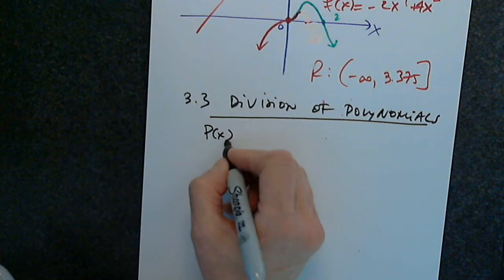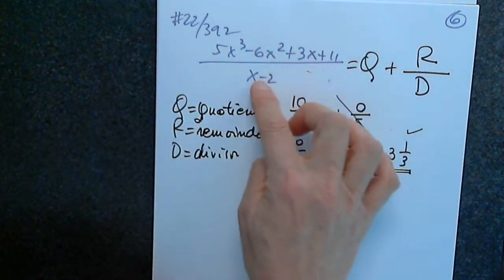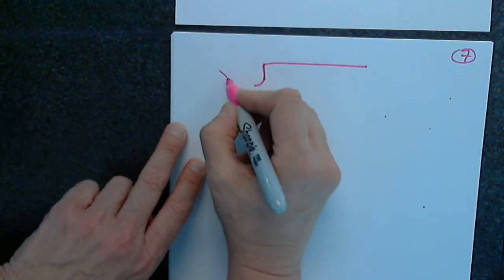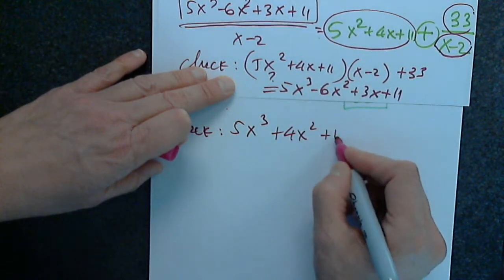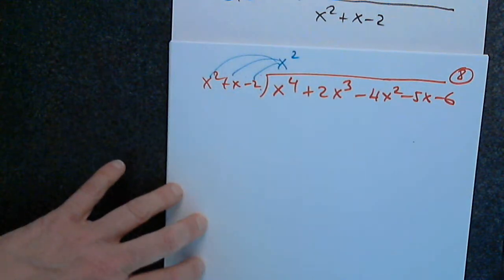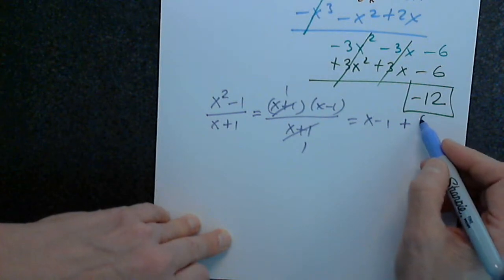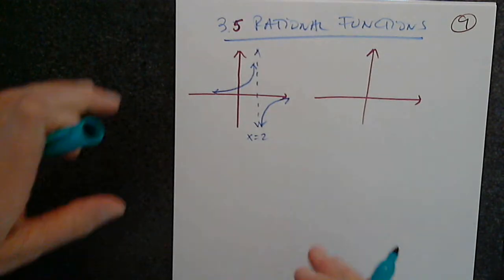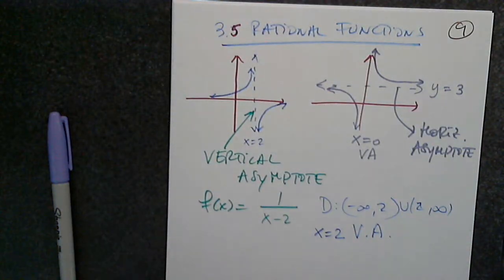MAT 137 - SECTIONS 3.2, 3.3, AND 3.5 PART 2 MARCH 27